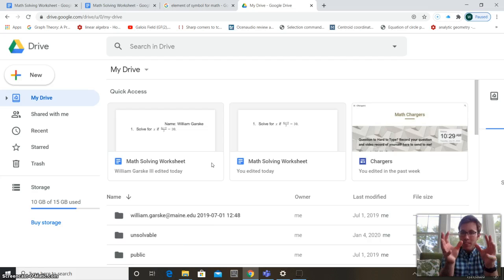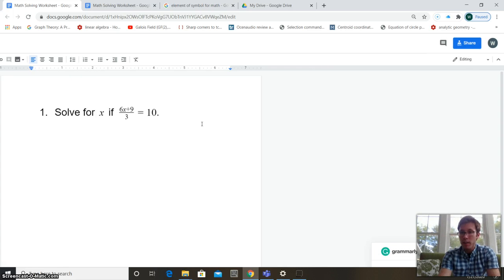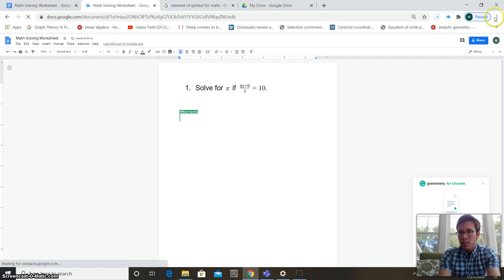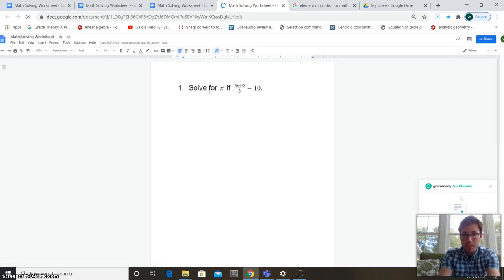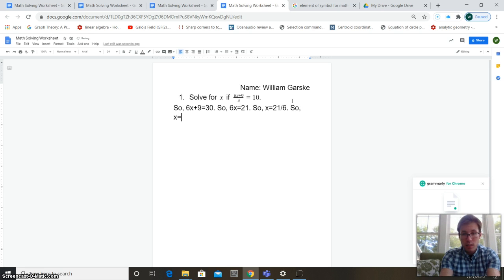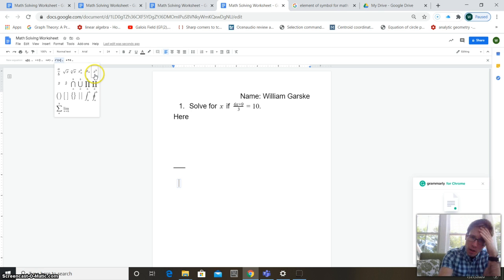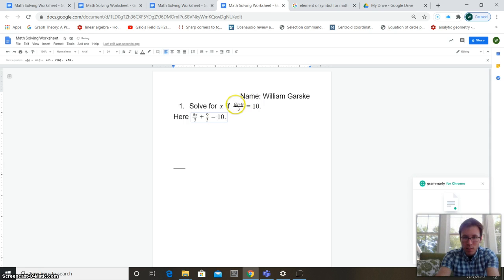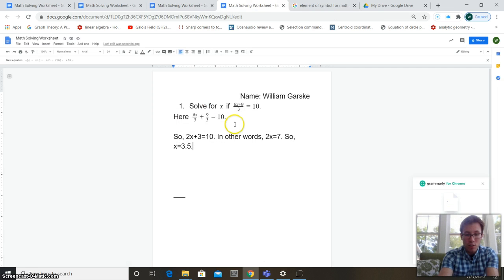Math Communication (Part 3): Google Drive and Documents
How to share and create documents as well as how to use basic math symbols